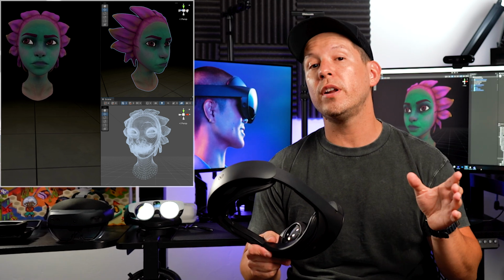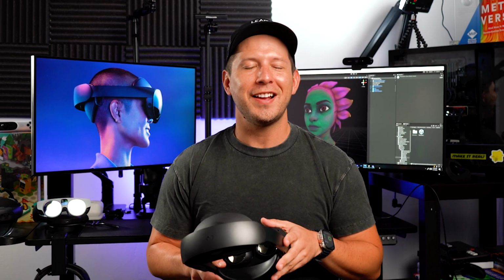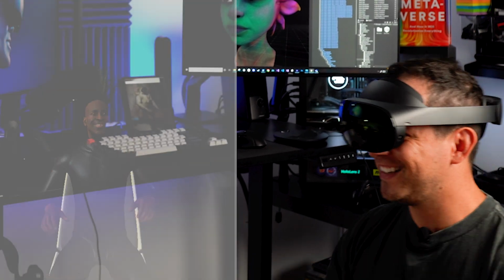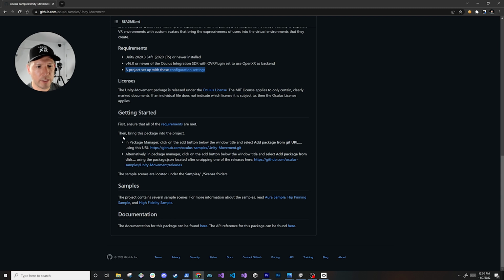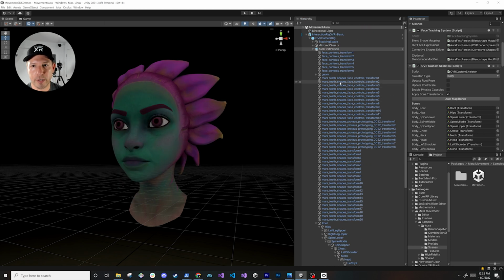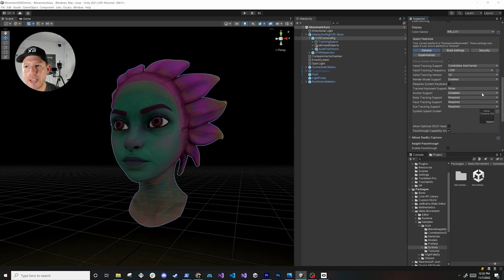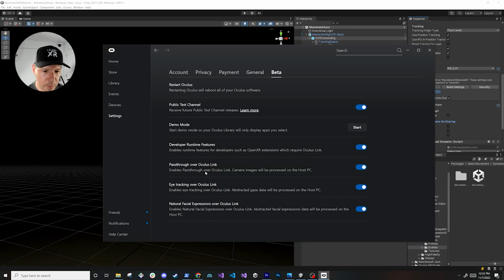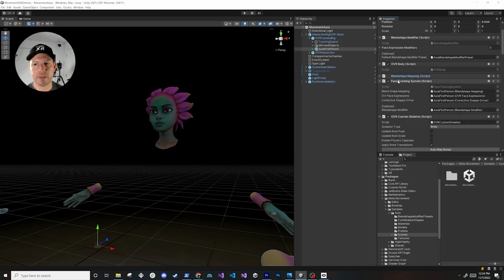Movement SDK For Unity Is Now Available With GitHub Examples !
In this video we go over the Meta Movement SDK which allows you to perform face tracking, body tracking, and eye tracking with Meta XR devices. We go over a few examples provided